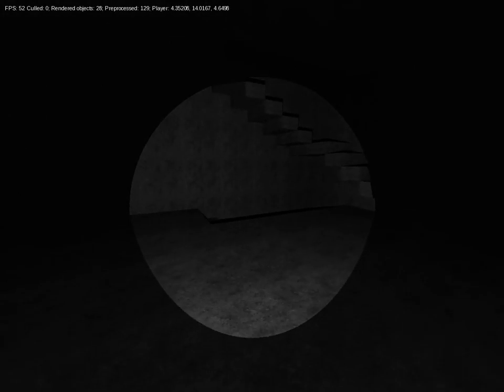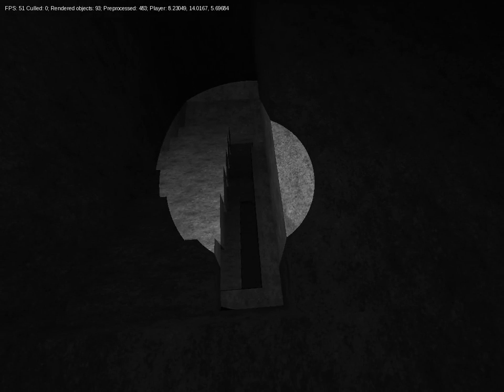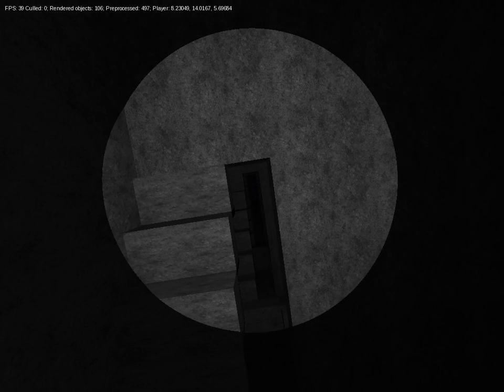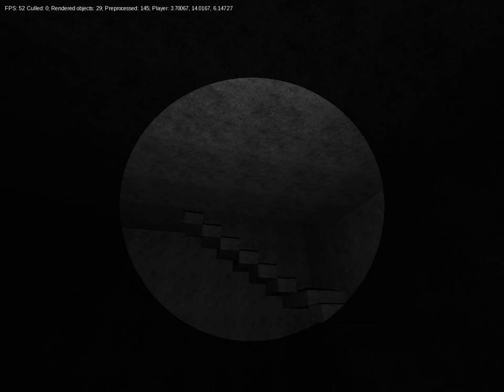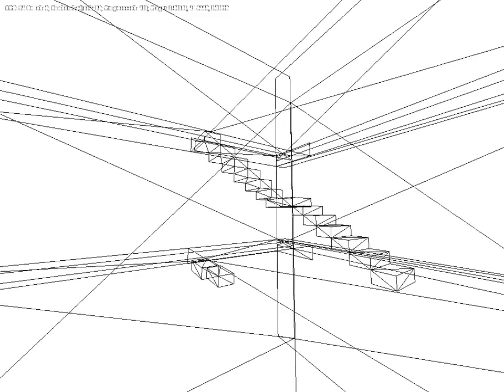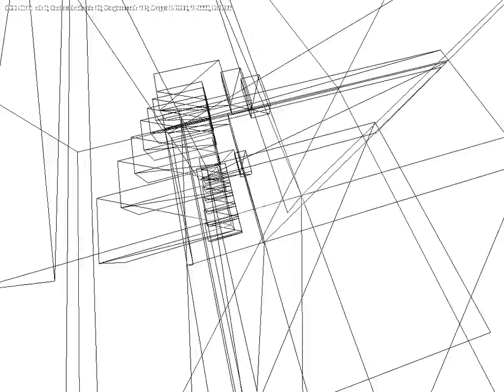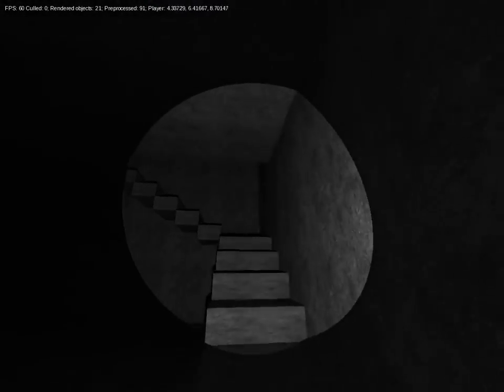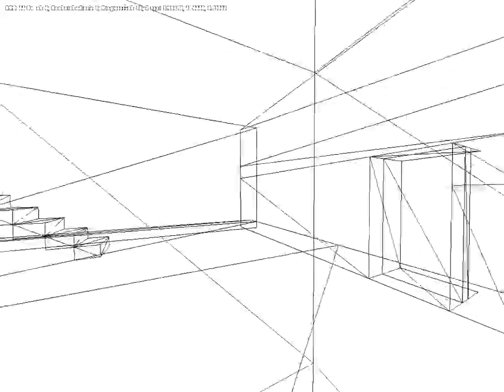OpenGL - demo 14. Engine update - portal system!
Controls:
ASDW: Movement.
Space: Jump.
Left Shift (hold): Run.
F: Fill polygon render mode.
H: Wireframe render mode.
Esc: Exit.

Hello everybody,

I've implemented a portal system which massively increase the FPS of my engine! I talk a little about it in this video and show you how much it actually culls and improves. Unfortunately Fraps cuts the maximum FPS to 60, but it goes up to about 90 FPS.

Hope you enjoy it and leave any questions / comments in the comment sections!
Cheers,
Bram